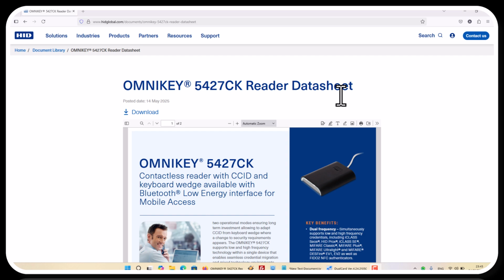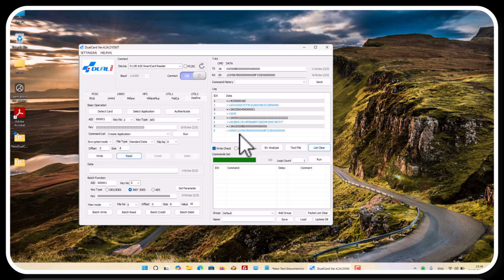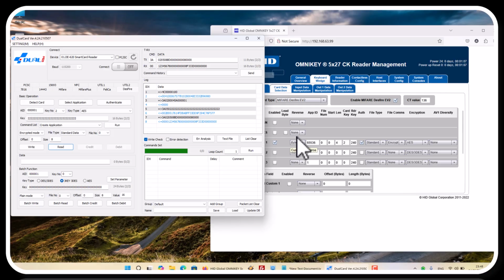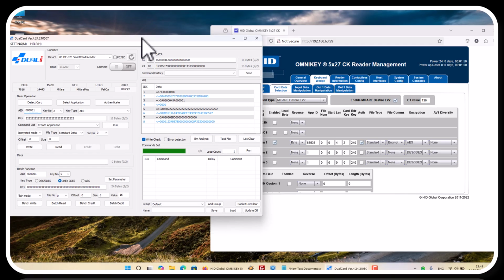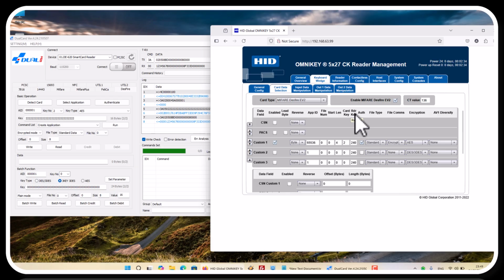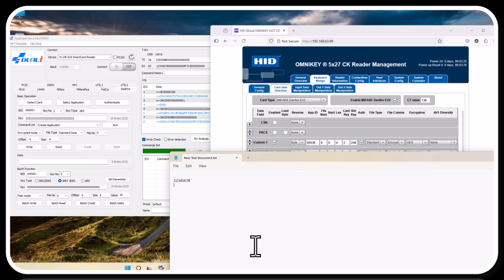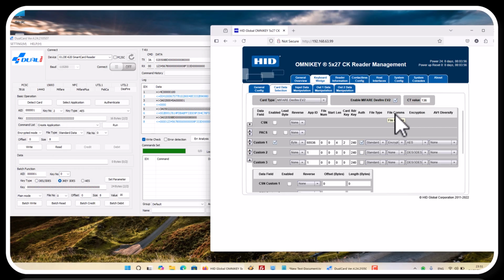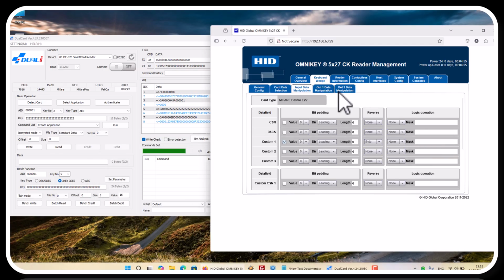Omnikey 5427CK "Keyboard Wedge" mode for DesFire cards